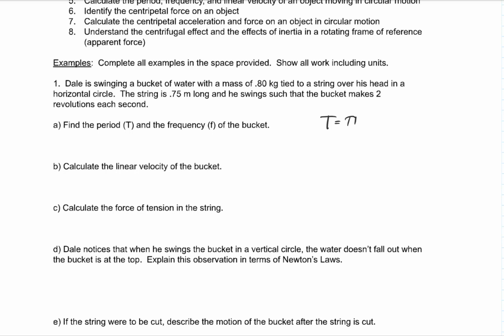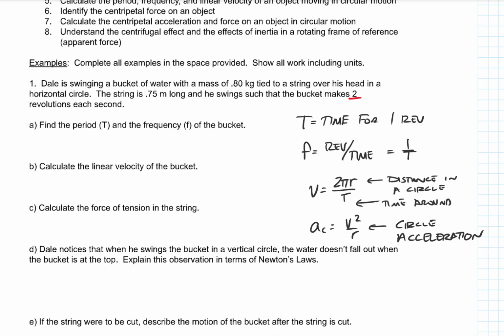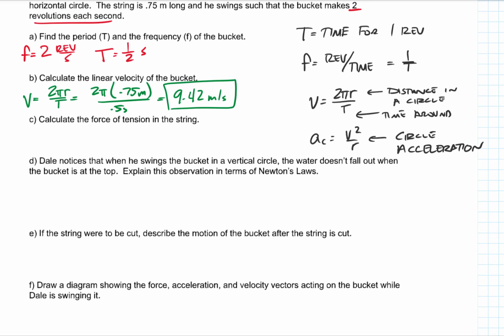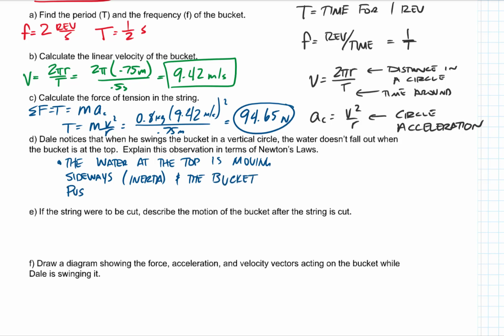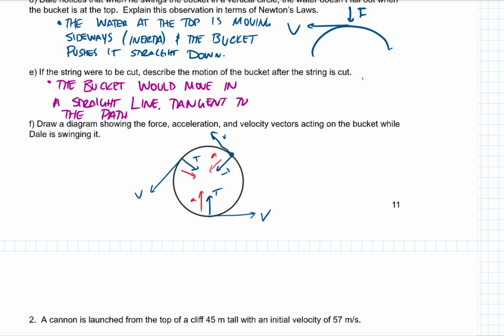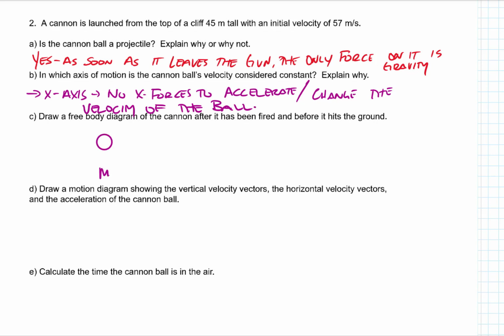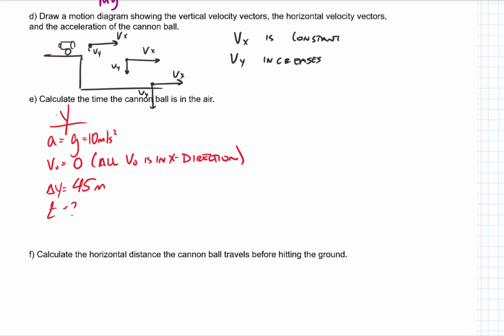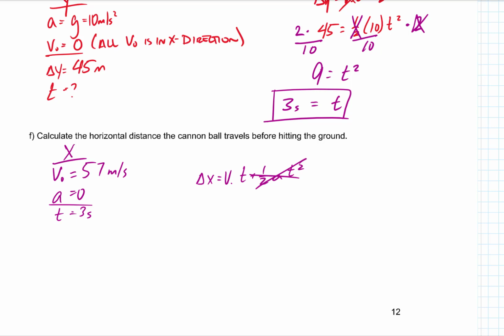Review 3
Review for physics 1 semester exam, part 3